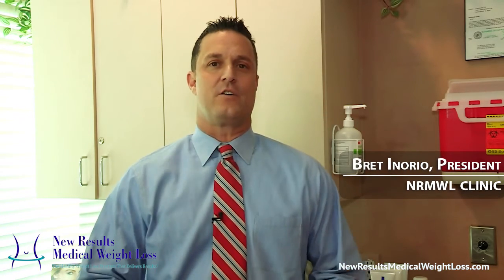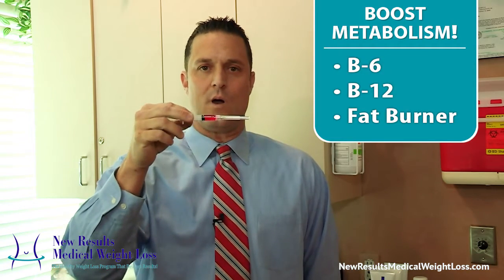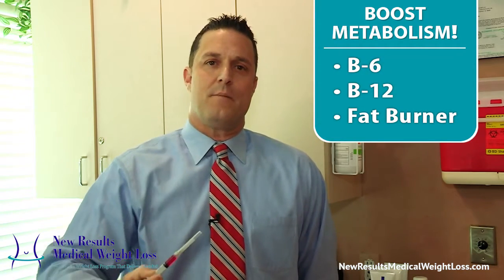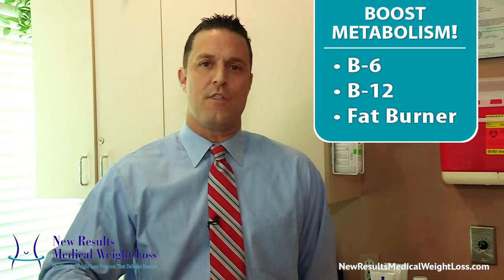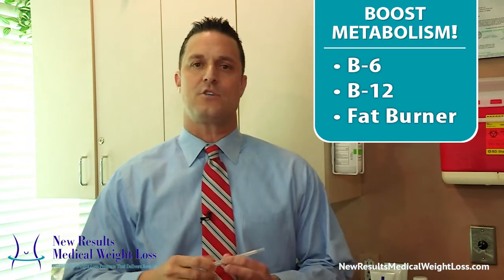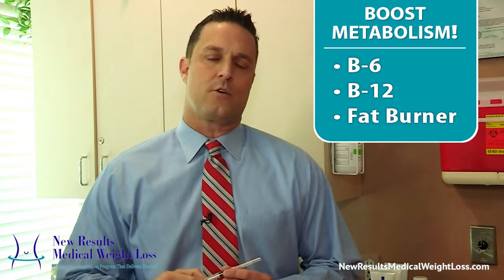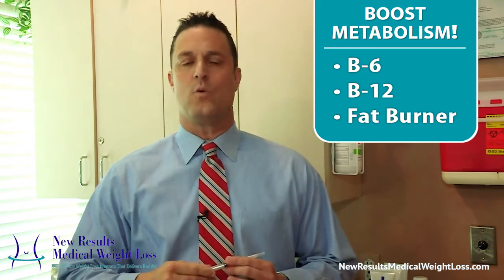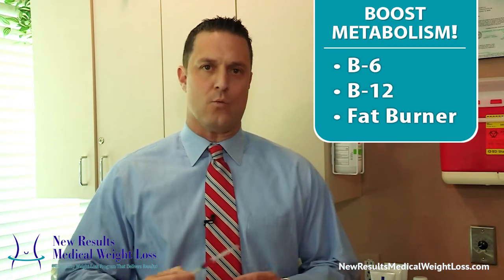March B6, B12, Fat Burner Injection Special!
New Results Medical Weight Loss has been helping patients lose weight and improve their health in Arizona since 2009. Between 2009 and 2013, we operated under a different name, with a slightly different "protocol" - however, we are in the same great locations, with the same knowledgeable staff, and the same great products and services - and a refined weight loss protocol that delivers RESULTS!